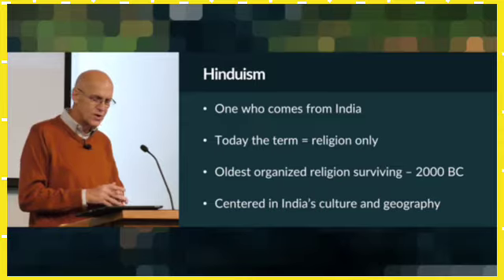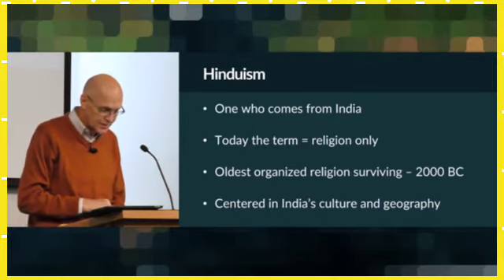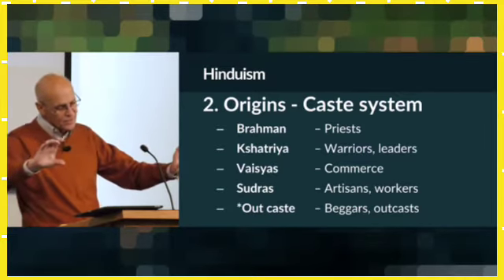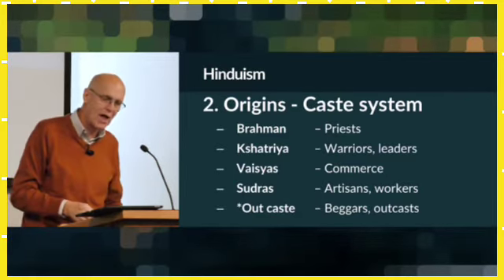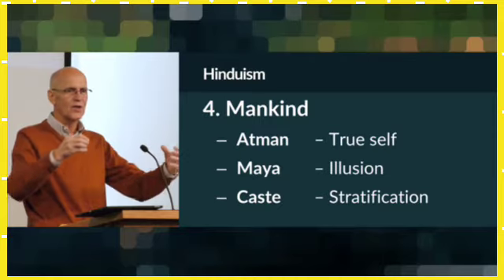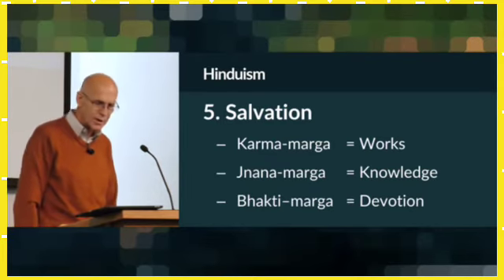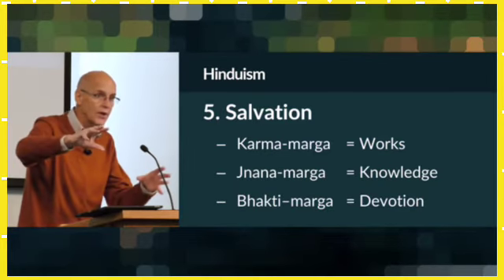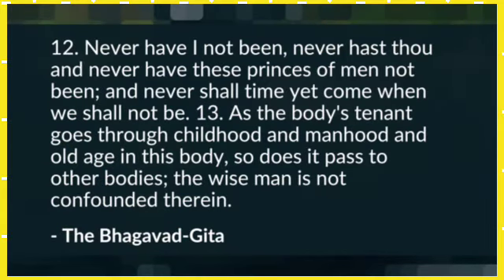#4 CHRISTIANITY Vs. Hinduism| Christianity Vs. World Religions